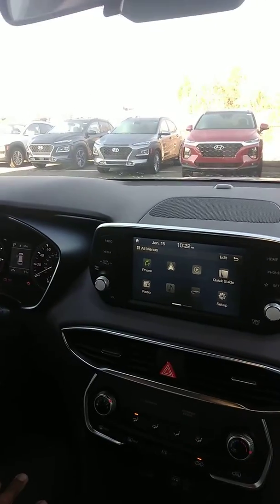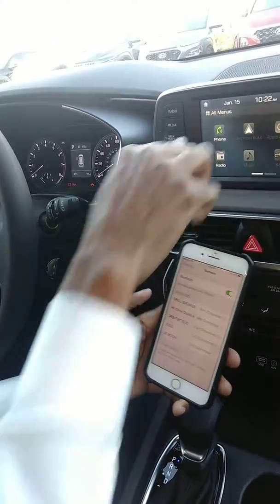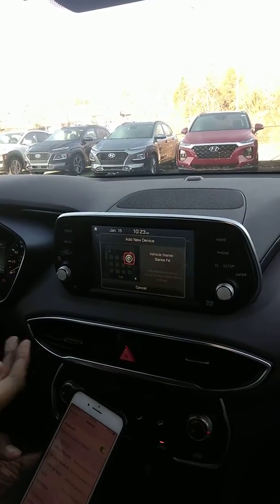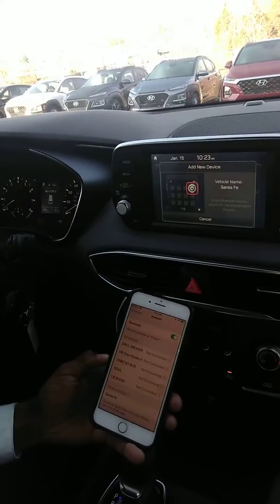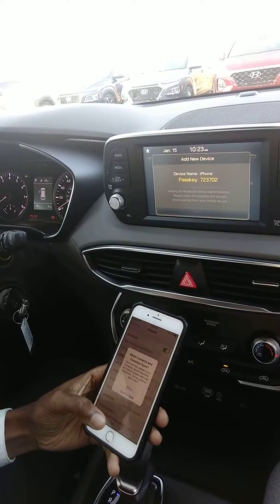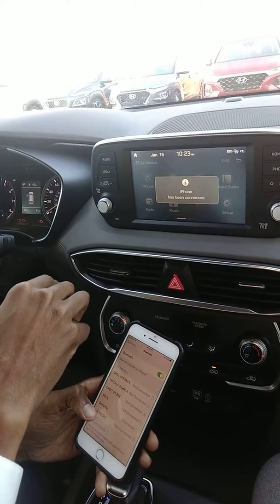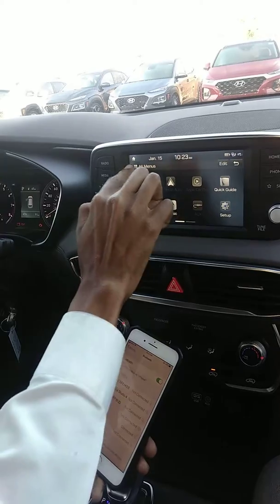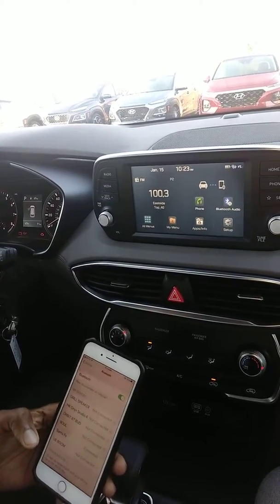Kerry Thomas showcases how easy it is to connect to the 2019 Santa Fe!